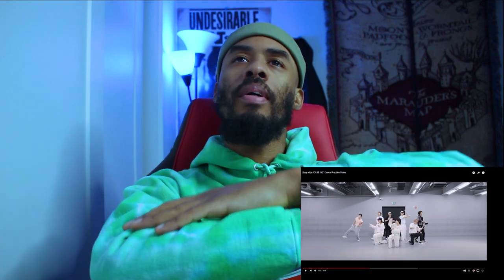Dancer React to Stray Kids "CASE 143" Dance Practice Video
It's been awhile since we've done Stray Kids but yeah we back!